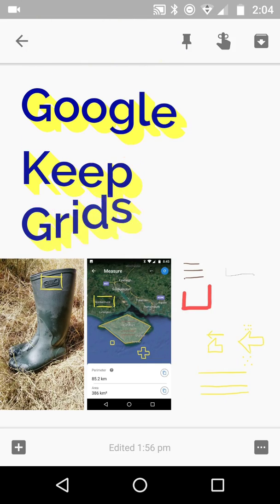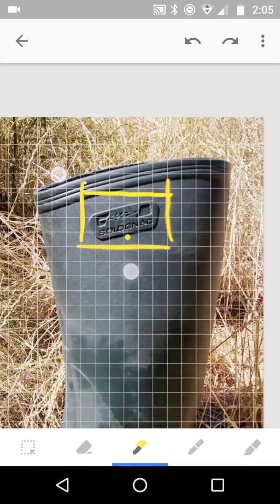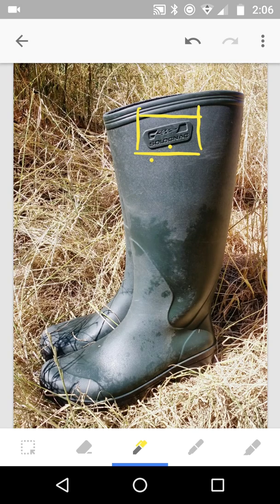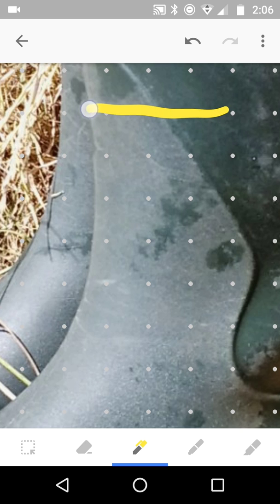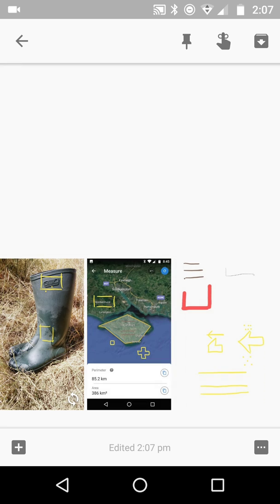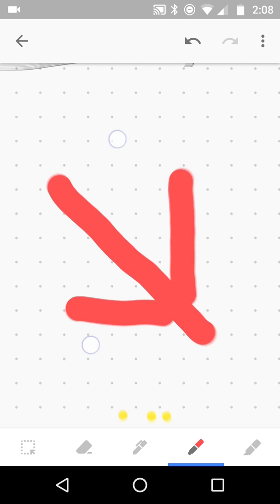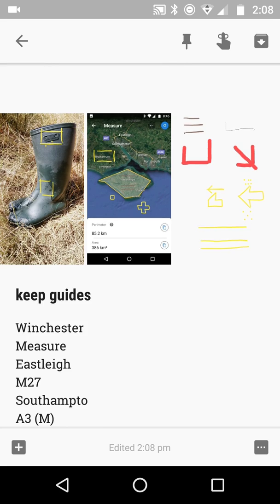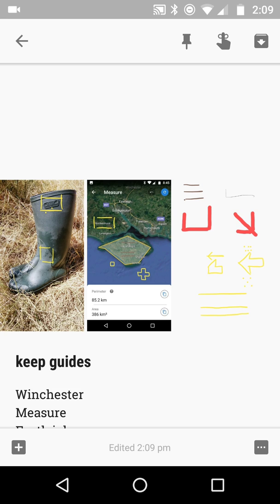How to use Google Keep Grids Squares Dots Ruled Lines and None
Update a weeks ago to Google Keep adding Grid and Ruled Lines for Drawing. Four choices: Dots Squares Ruled Lines and None

Works just the same on Desktop, yet with photos they can be REALLY big, hard to know how to get  them smaller?